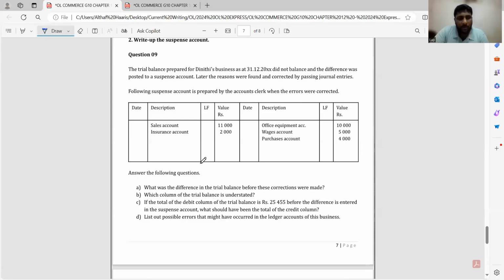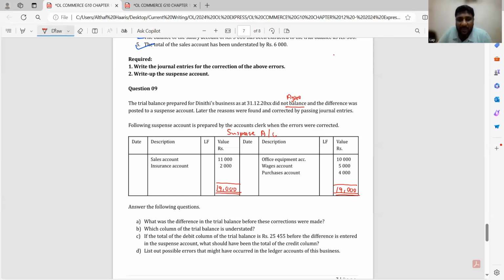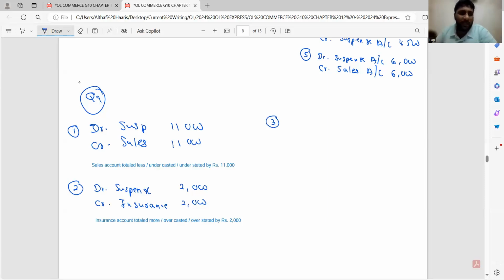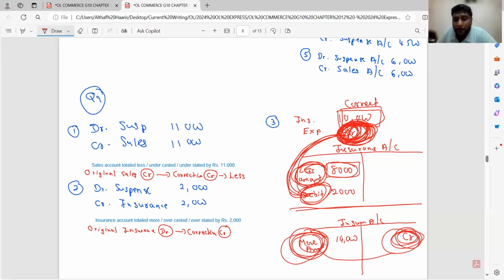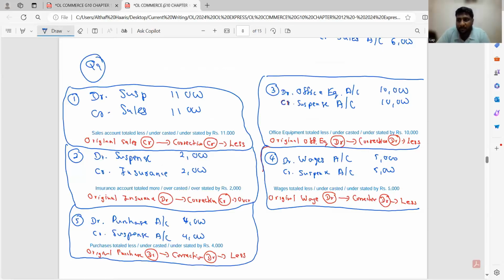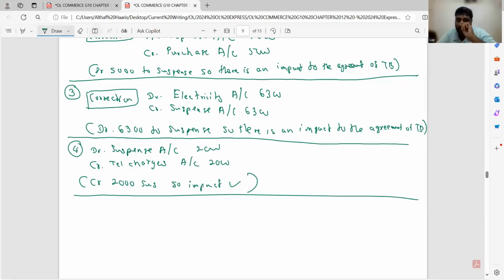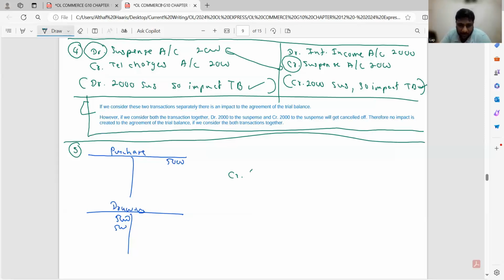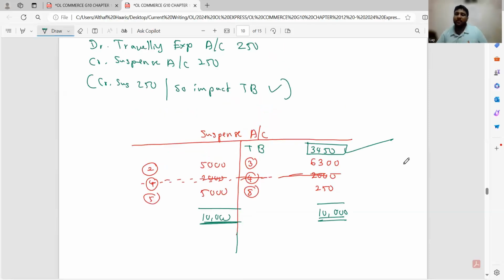G10 | Unit 12 | Correction of Errors | Part 04 (O/L Commerce | Bs & Acc Stds - Eng Med) - FREE